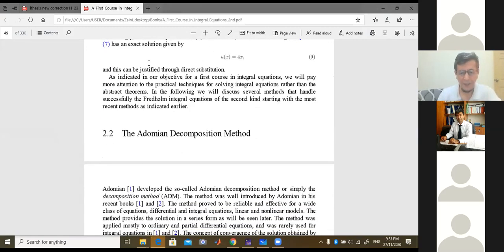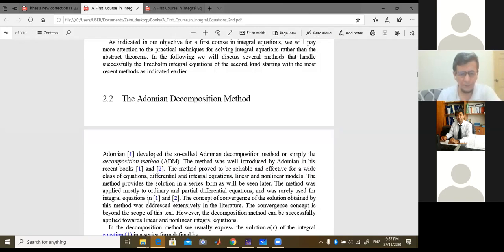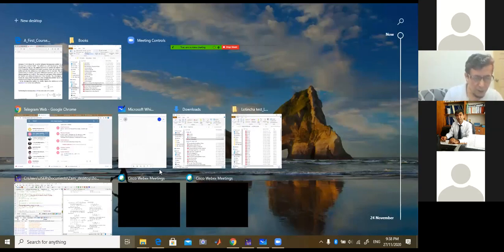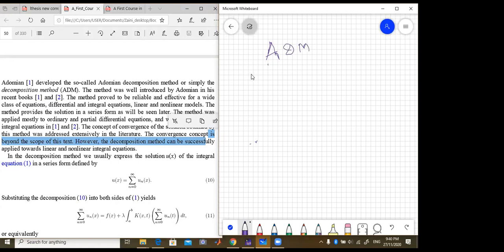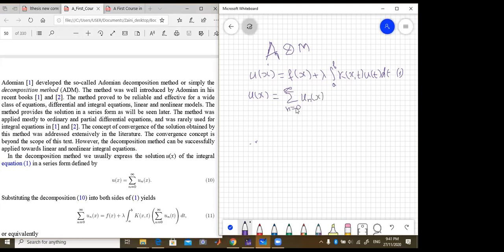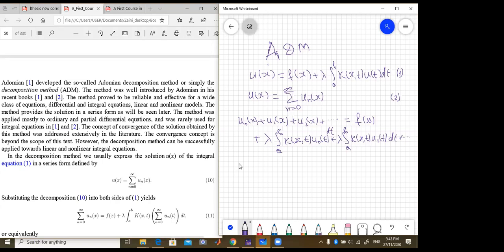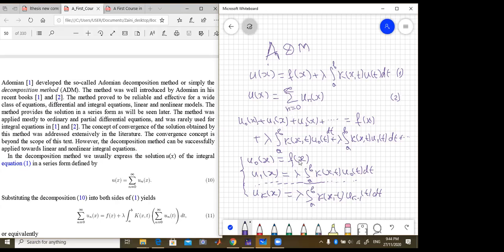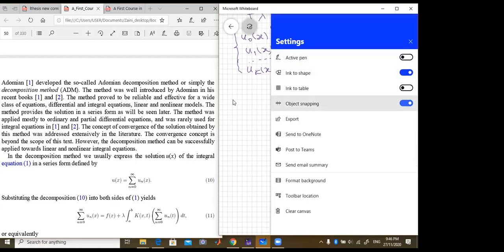2020 йил 27 ноябрь кунги “Numerical approach on Integral equations” номли илмий семинар (1-қисм)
Seminar title: Numerical approach on Integral equations.
Date: Every Friday
Time: 9:30pm-10:30pm
Language: English